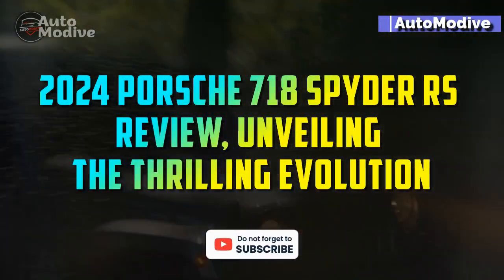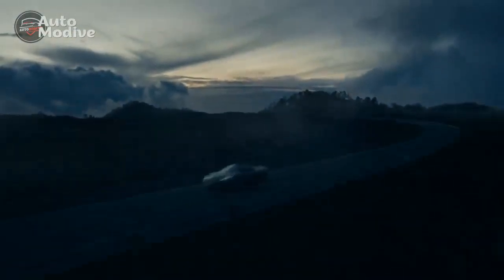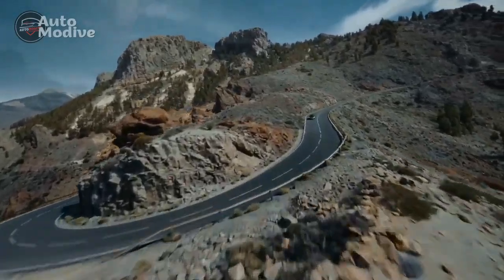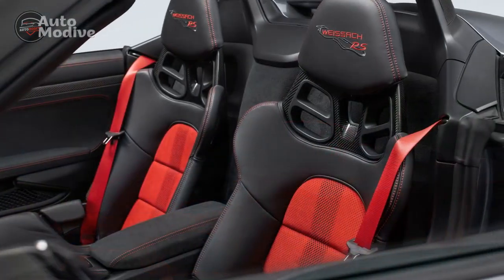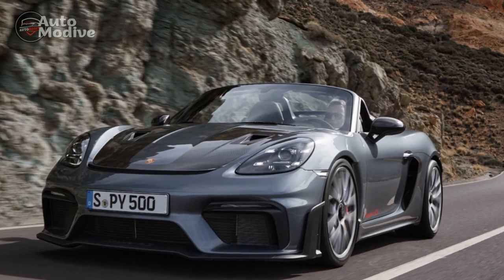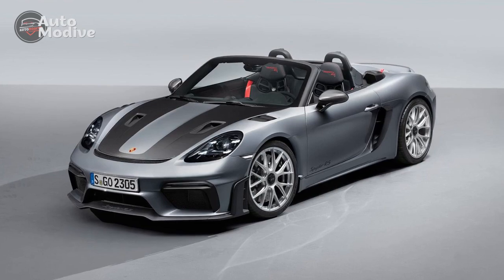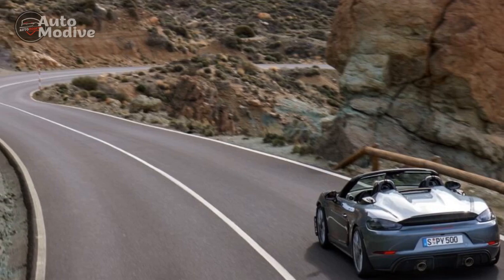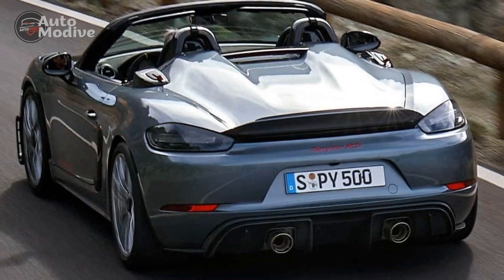2024 Porsche 718 Spyder RS Review, Unveiling the Thrilling Evolution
2024 Porsche 718 Spyder RS Review, Unveiling the Thrilling Evolution

1. We use trusted media sources in loading news and narrative content that we provide, in order to maintain accuracy and facts. We also include sources as references. please visit the sites we provide for more in-depth information related to the information or discussion we raise.

2. The material we use in making this video, is free and non-copyrighted content, or Creative Commons content, with fair use of content. If there is a problem or material that we use in the video in this channel, or there is a discussion about future business.

Thanks,